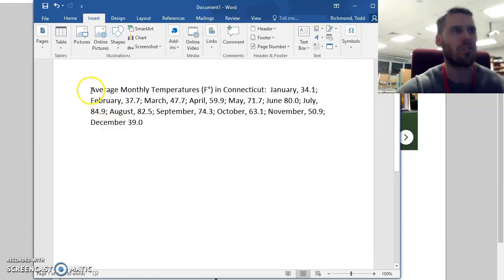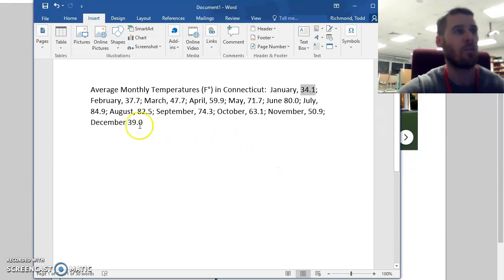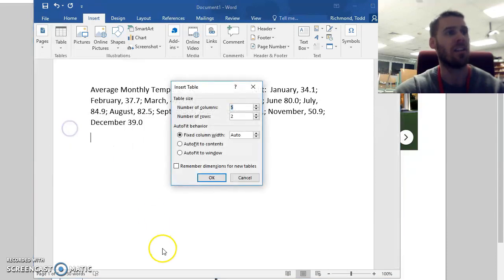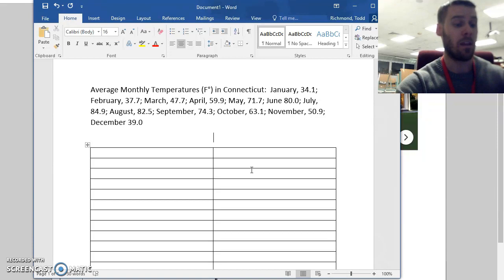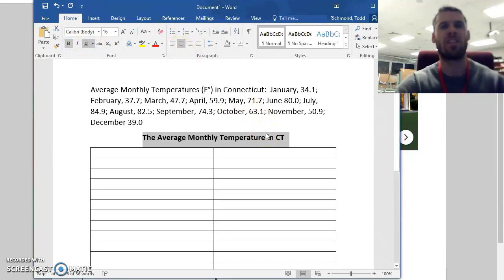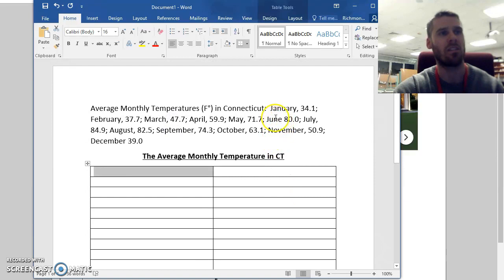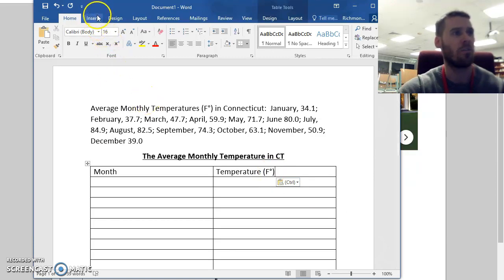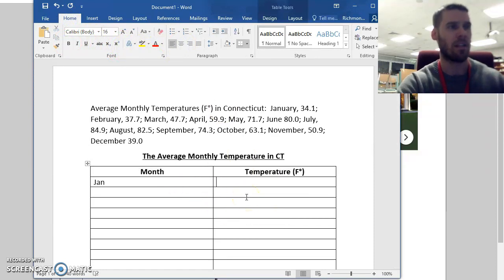Making a Data Table with Microsoft Word